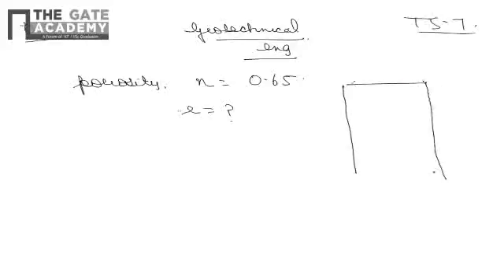GATE 13 CE TS 7 Q No 12